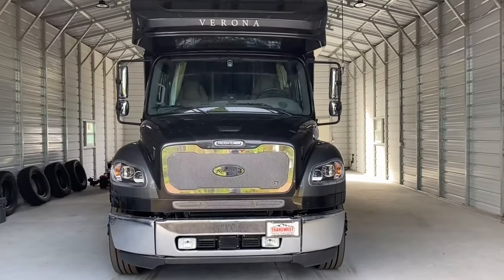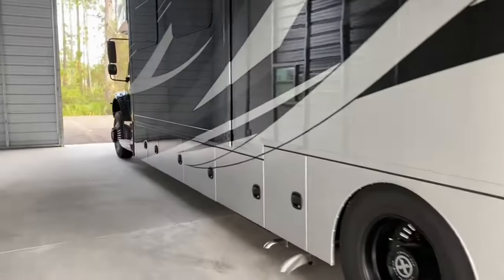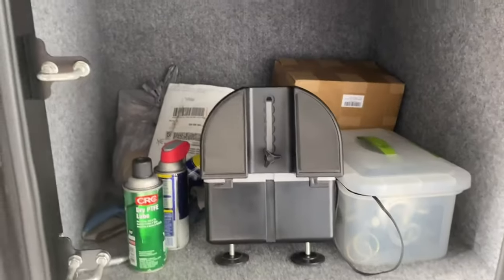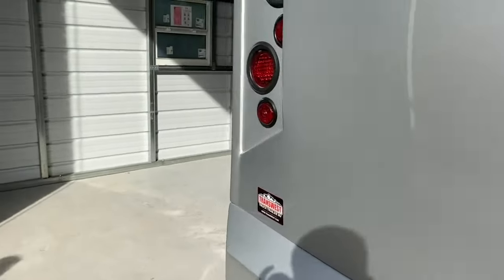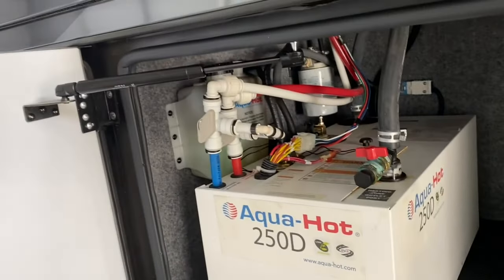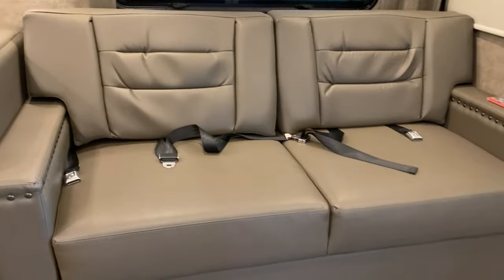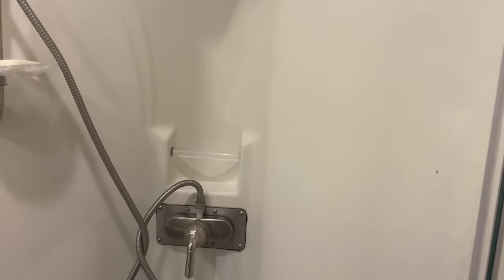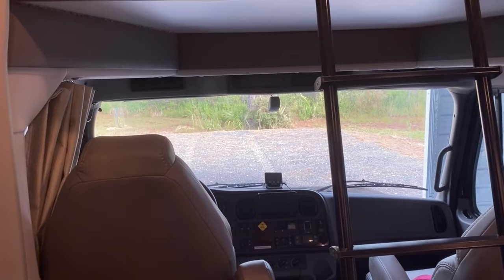Renegade 2022 Rig Adventure!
Take a tour on my 2022 Renegade Verona!